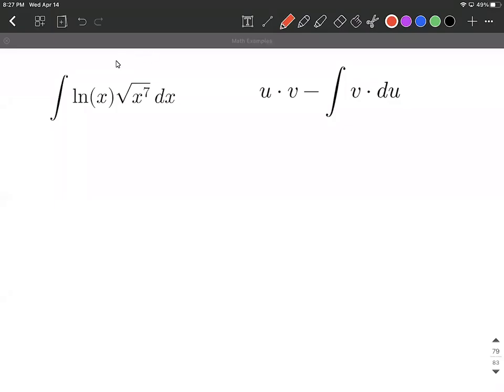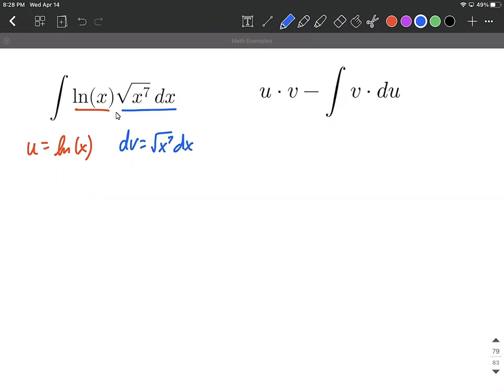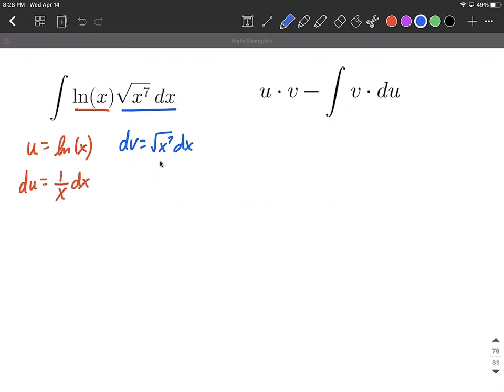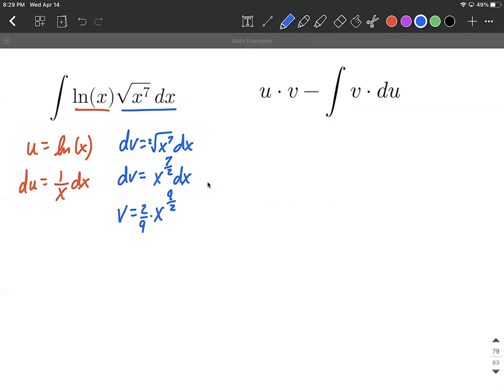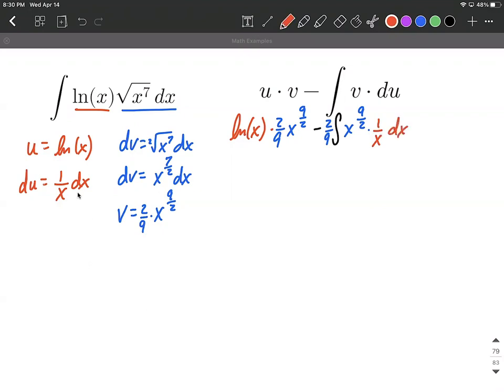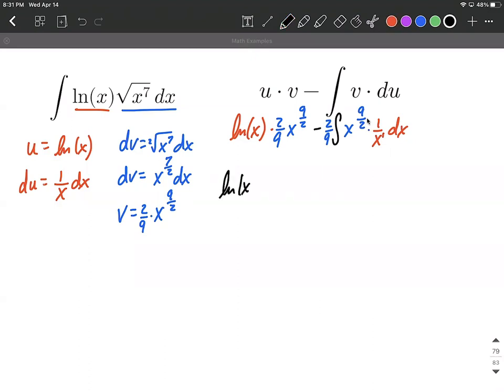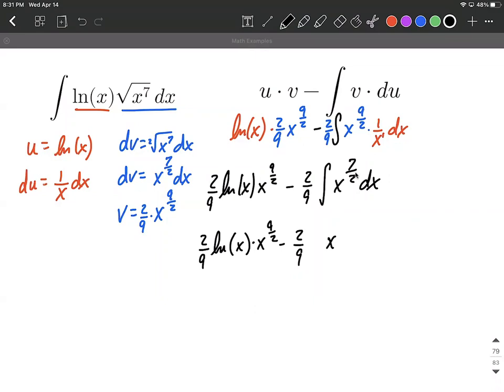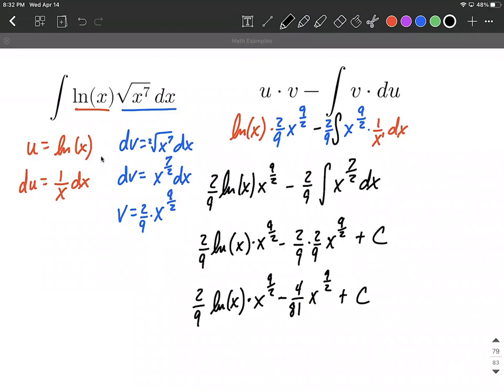Guide for Integration by Parts | Square Root multiplied by Natural Log function | Calculus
In this calculus math example problem, we calculate the indefinite integral of a function that contains a natural logarithmic function log ln multiplied by a square root by using integration by parts to find its antiderivative.  Part of the process is to rewrite the radical as a rational exponent to help us integrate.  Each step of how to integrate by parts is explained in detail and color coded as we walk through a step-by-step guide of the process.